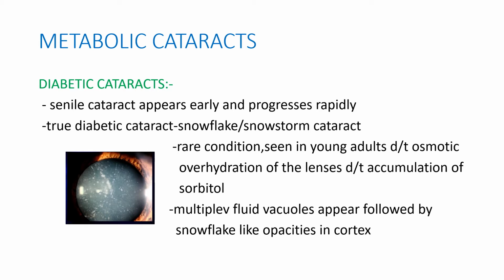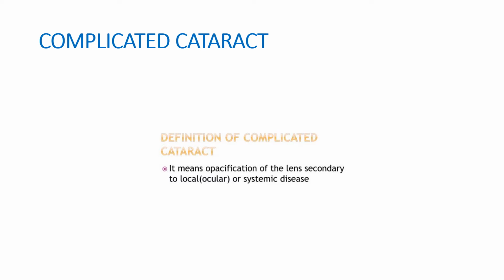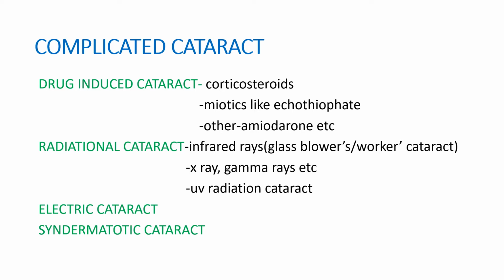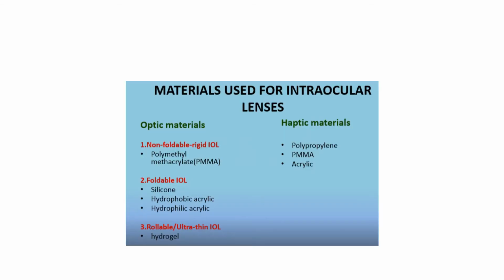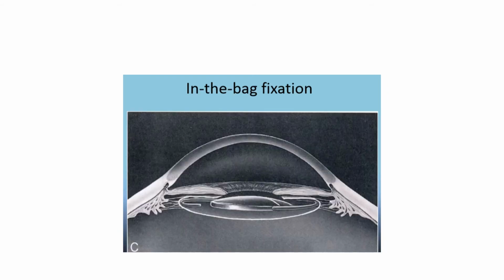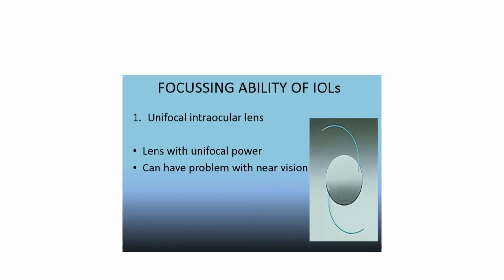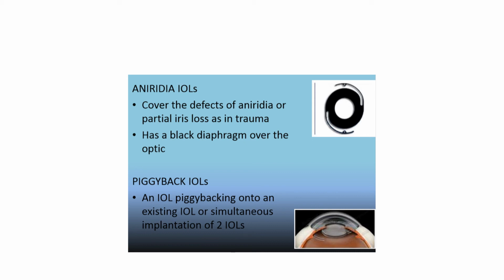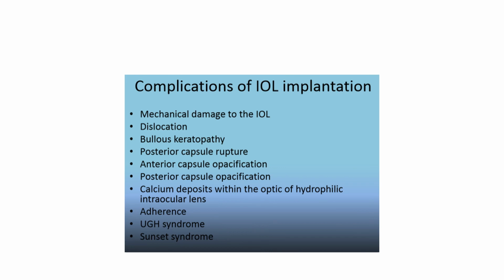23 05 2020 ophthalmology complicated cataract and iol4